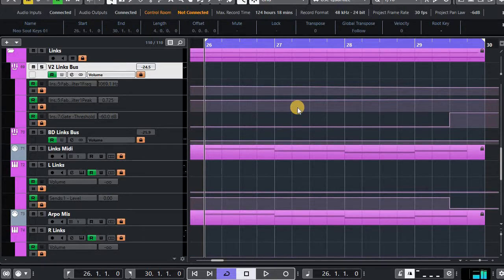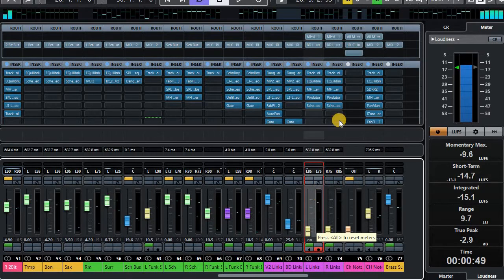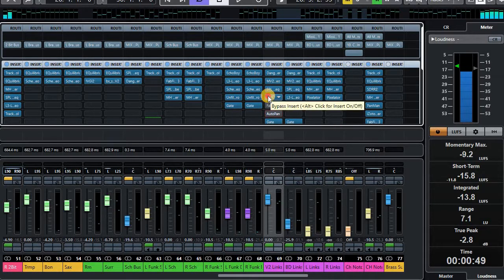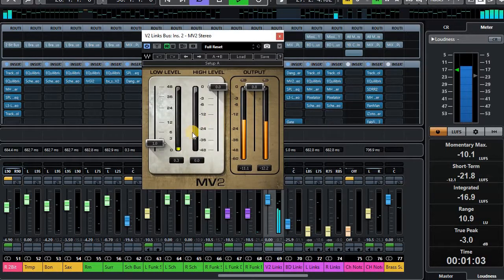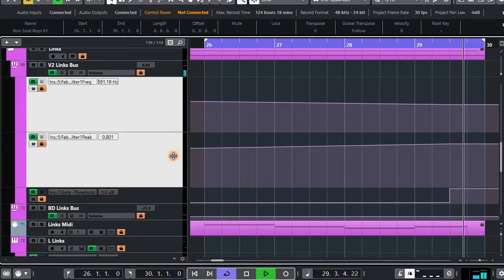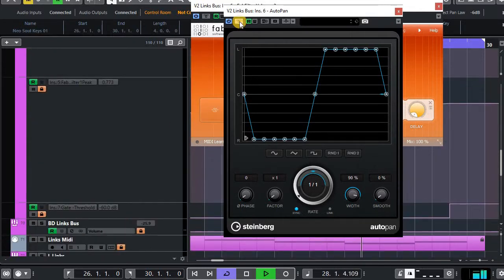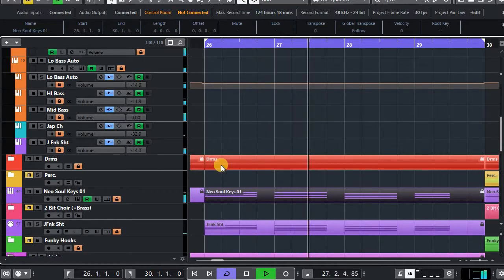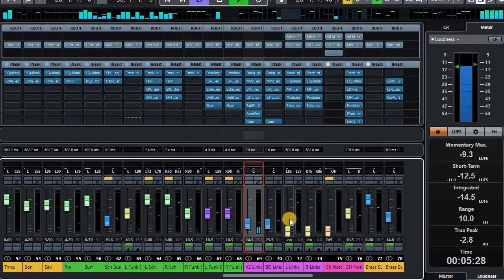Spicing Up Arturia ARP 2600V with Fabfilter Volcano & Auto Pan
Quick!  Make Some Noise!
Spicing Up an Arturia ARP 2600V with Fabfilter Volcano & Auto Pan

In our next Quick!  Make Some Noise! video, we'll be spicing up an Arturia ARP 2600V with Fabfilter Volcano & Cubase Stock Auto Pan.